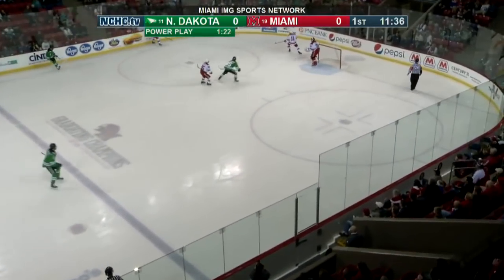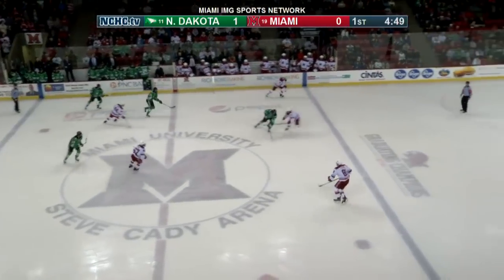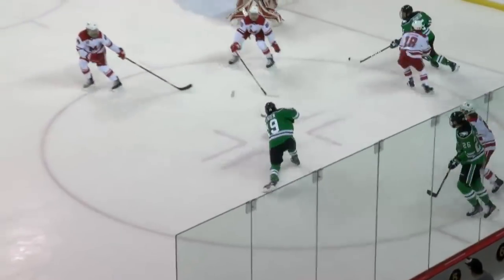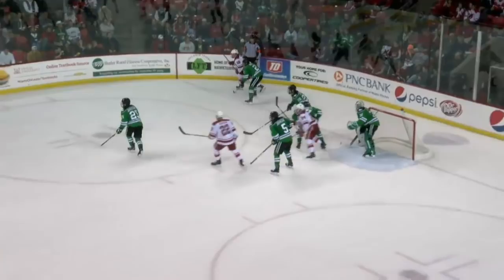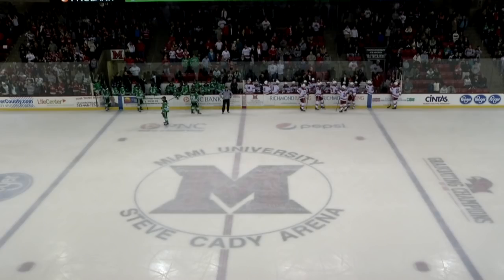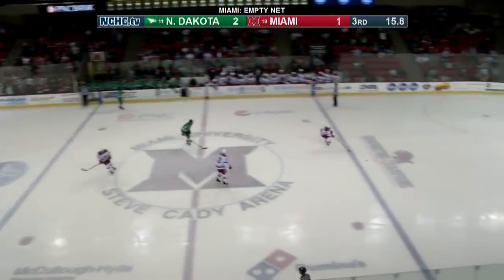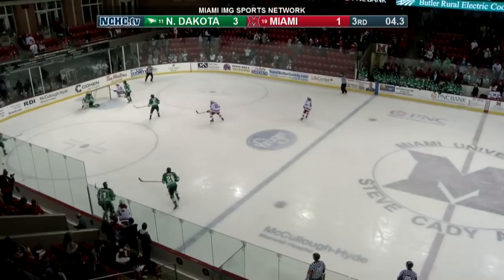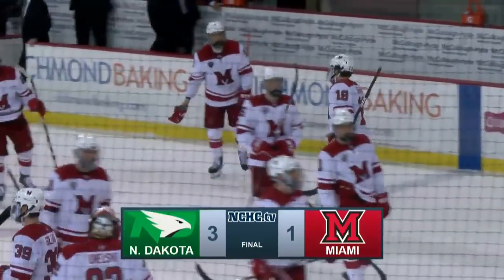North Dakota at Miami | Highlights | UND Hockey | 11/9/18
Watch the game highlights as North Dakota beats Miami 3-1 on Friday out in Oxford, Ohio.